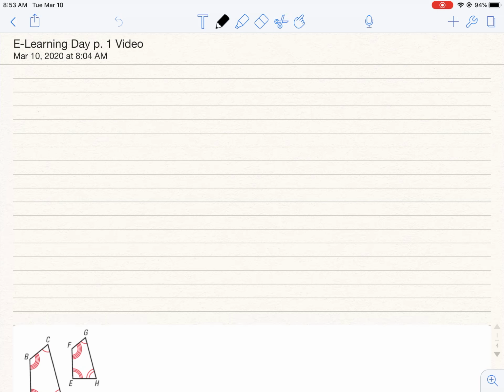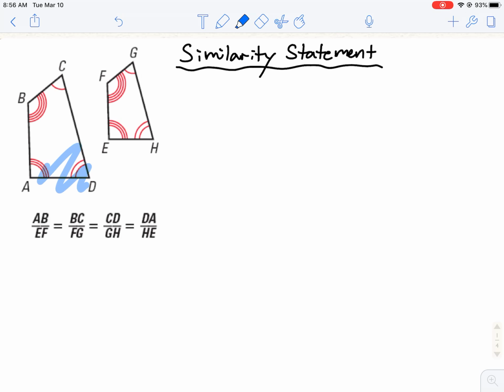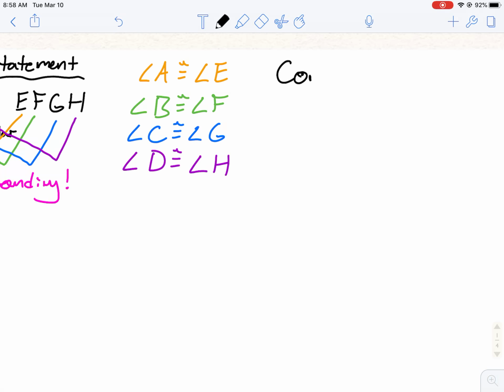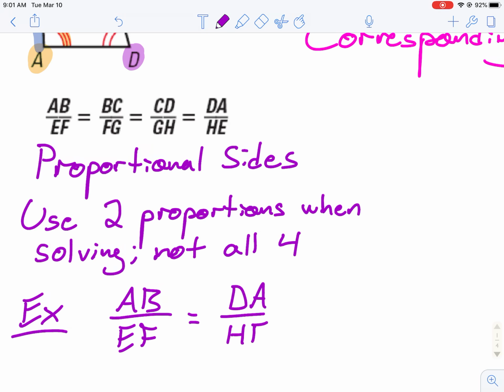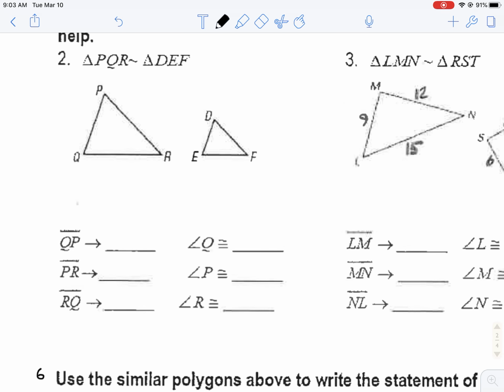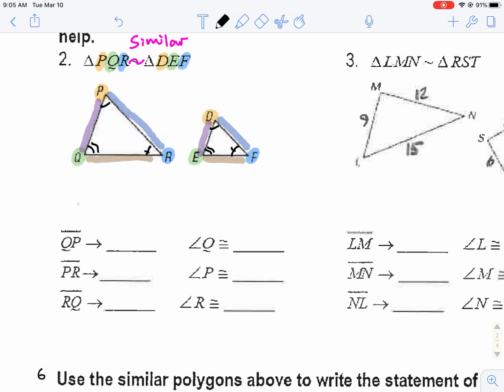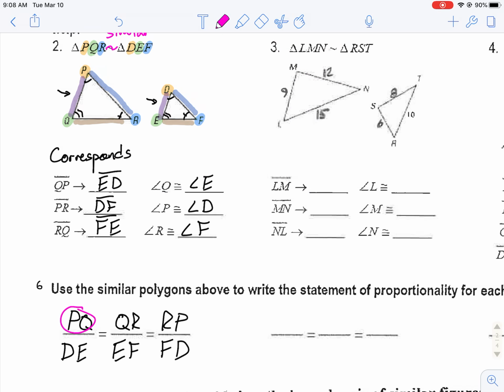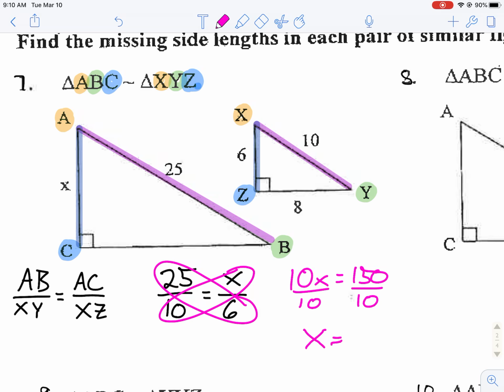Similar Polygons E-Learning Day 3/10/20